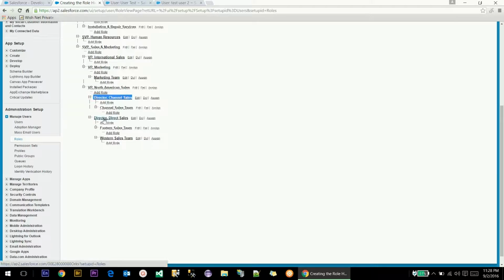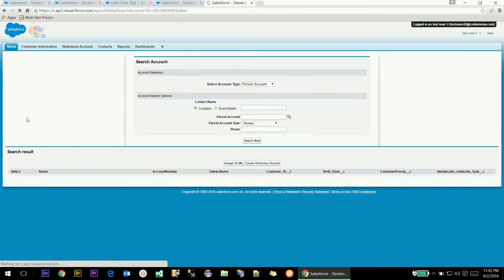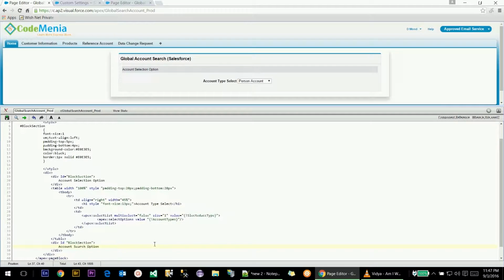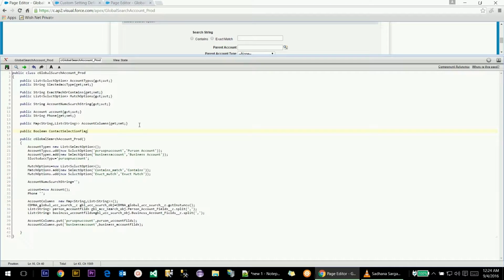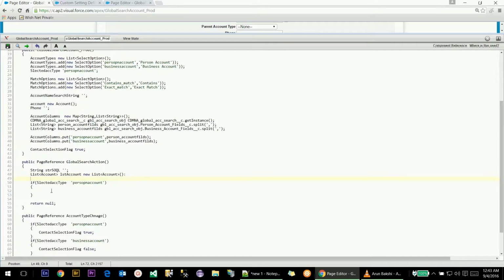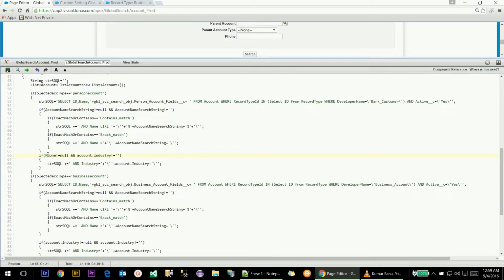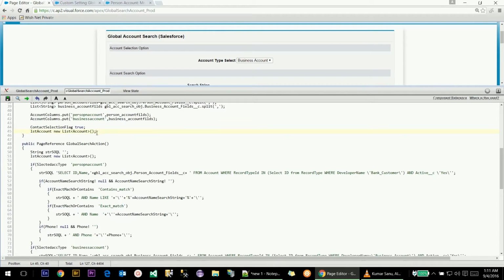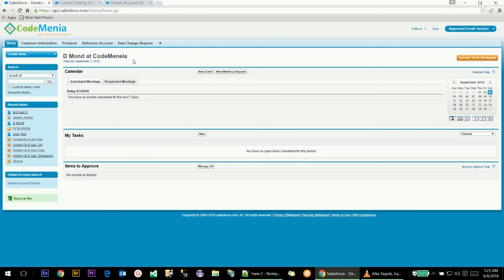Global Search in Salesforce using SOQL Database query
Understand global search utilities in salesforce designed using database.query.
Implement salesforce global search to work on data change request, to access those records which are not in territory or not accessible by the user.
understand use of custom settings in salesforce.
Generate tables columns dynamically in salesforce apex visualforce page.
understand use of map in salesforce.
access those records which are not accessible by user due to owd or territory.